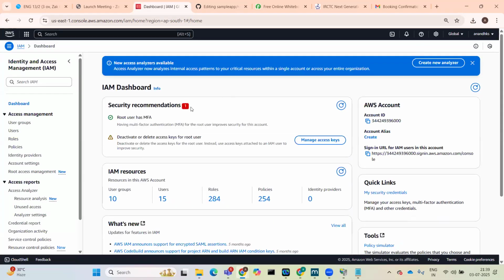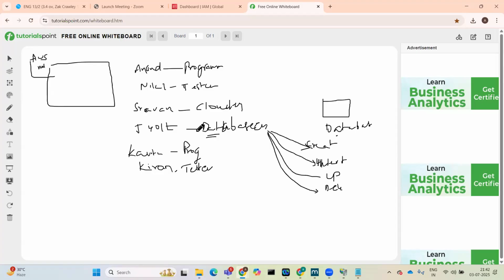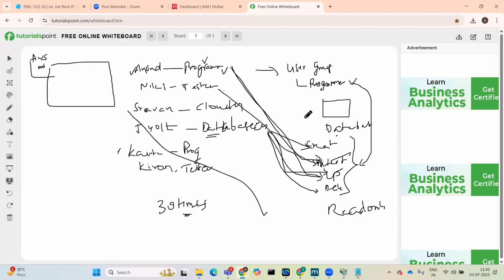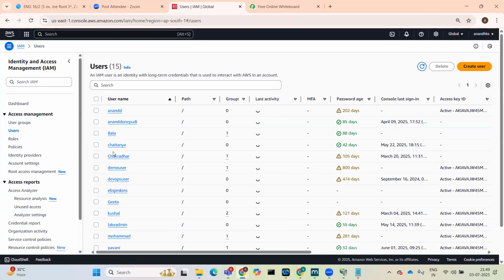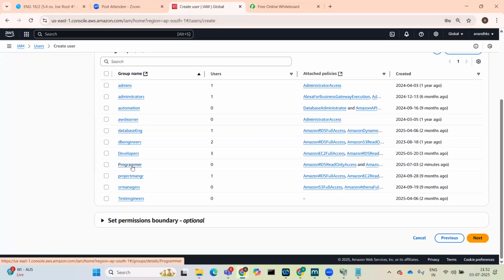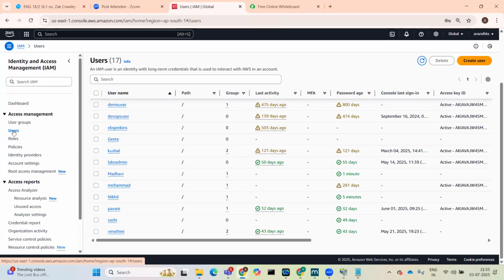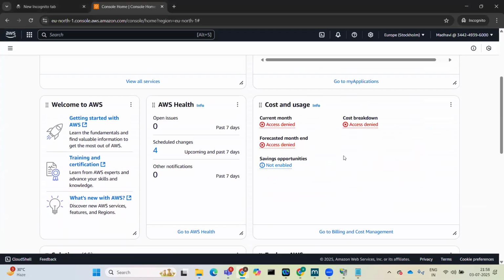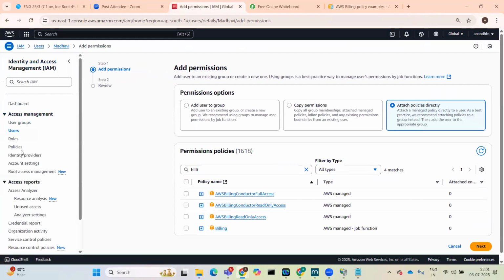AWS with DevOps| Day-4 | Akira IT Solutions | Cloud & DevOps Training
🔥 Looking to master AWS and DevOps in one go? This comprehensive AWS with DevOps training session from Akira IT Solutions is designed for beginners and professionals aiming to build a career in Cloud Computing, CI/CD, Infrastructure as Code (IaC), and DevOps tools.
💼 Whether you're a student, IT professional, or job seeker, this session will give you a strong foundation to crack interviews and start your DevOps Engineer or Cloud Engineer journey.

🔗 Join Our Full AWS with DevOps Course
📍 Training Modes: Online | Offline | Weekend Batches Available

👨‍💼 About Us:
Akira IT Solutions is a leading IT training institute dedicated to helping students, working professionals, and job seekers build successful careers in Cloud Computing, DevOps, Full Stack Development, and more.